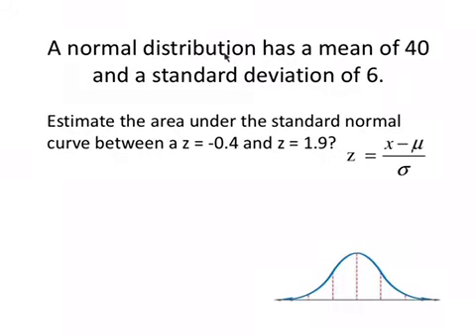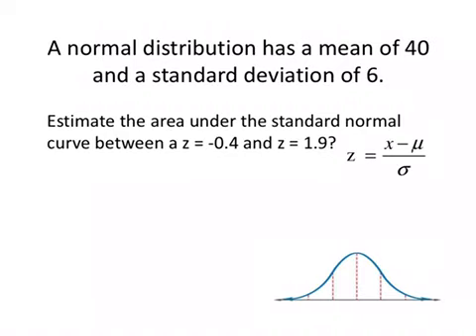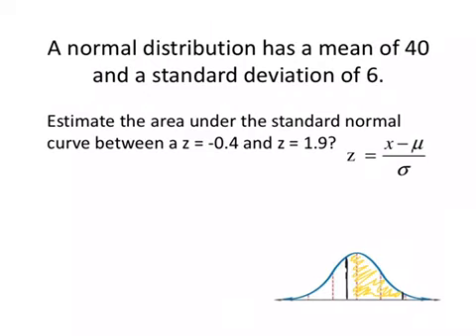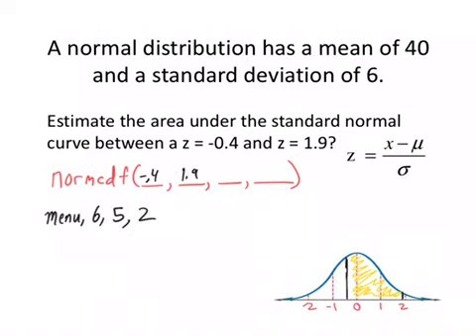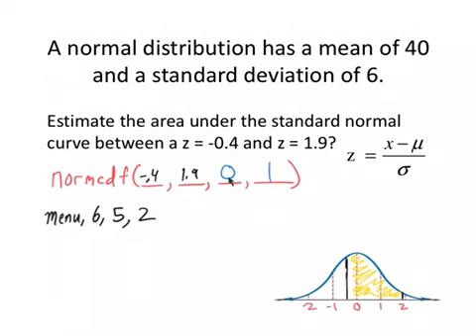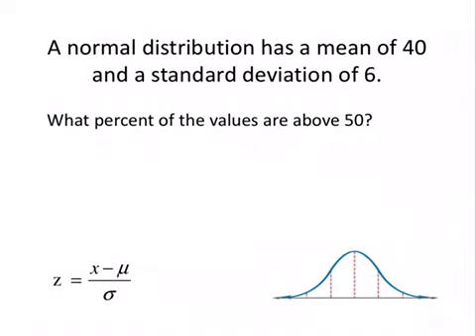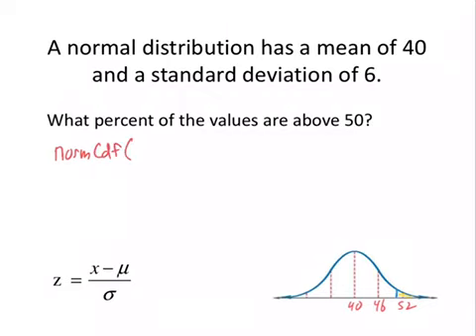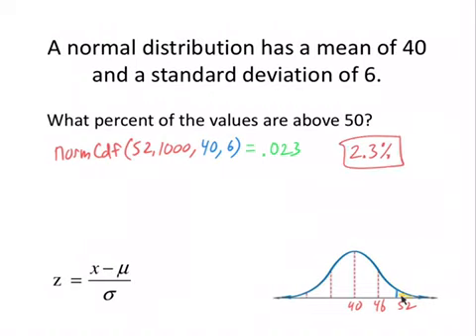normCdf on TI nspire